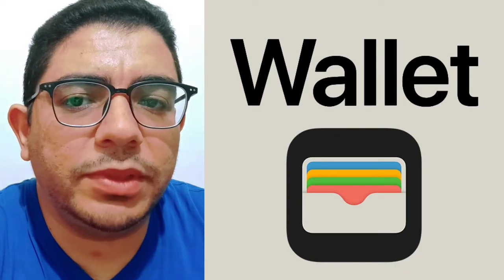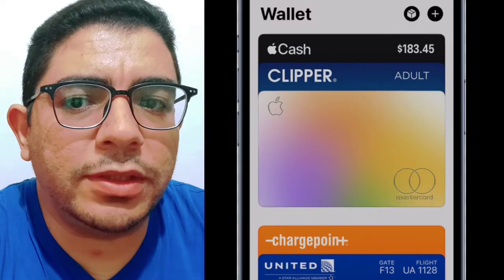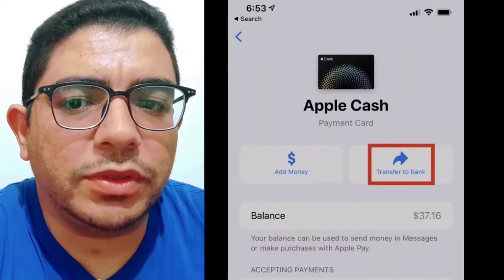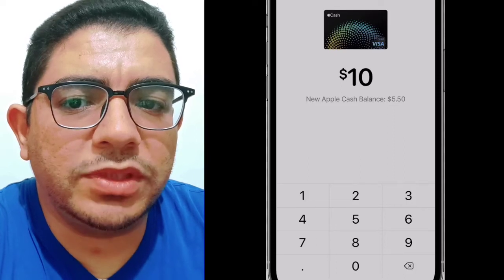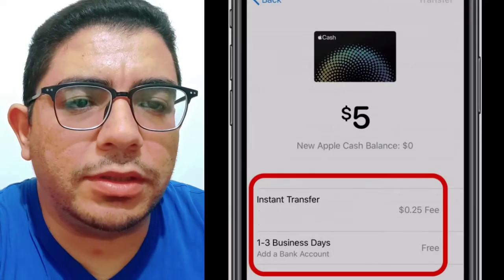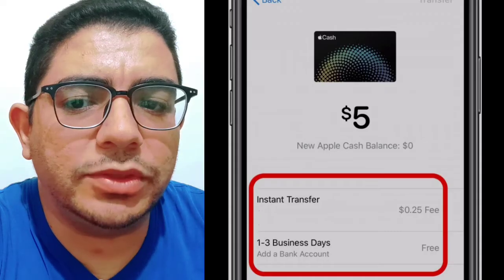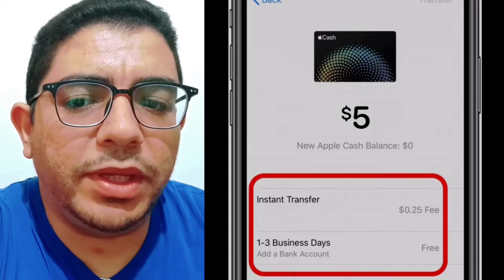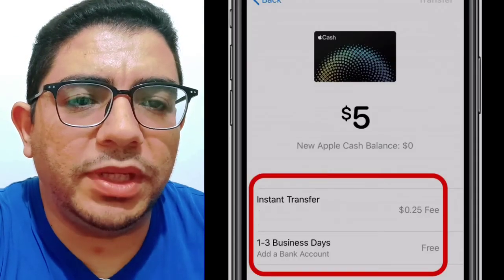How to transfer funds from Apple Pay to Chime Card